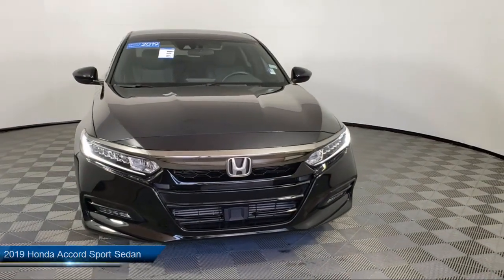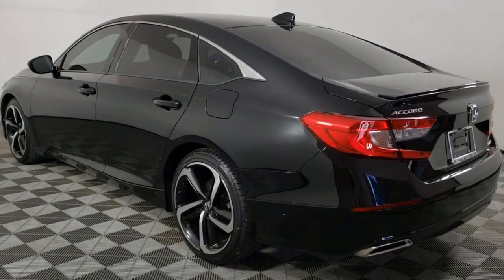2019 Honda Accord Sport Sedan For sale in Miami Pinecrest Kendall Palmetto Bay Cutler Bay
2019 Honda Accord Sport Sedan Stock Number: 1H209457A Vin:1HGCV1F33KA042926.